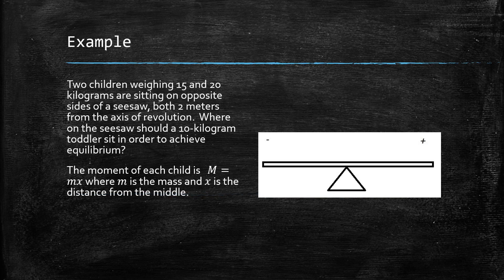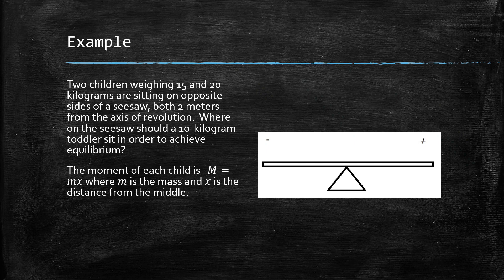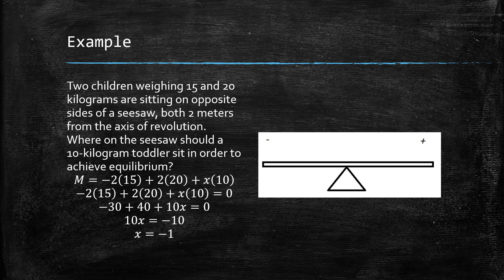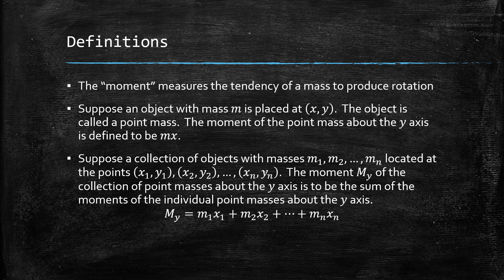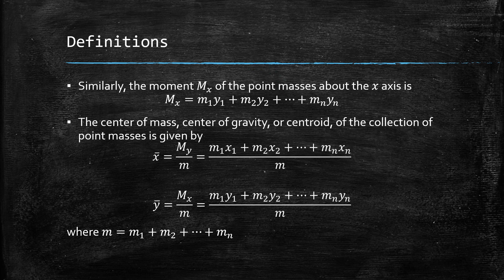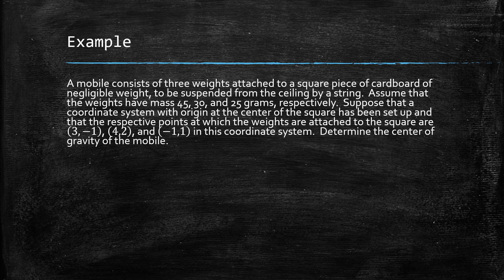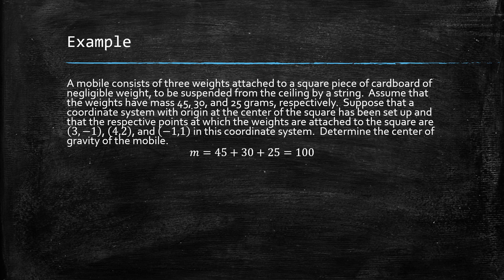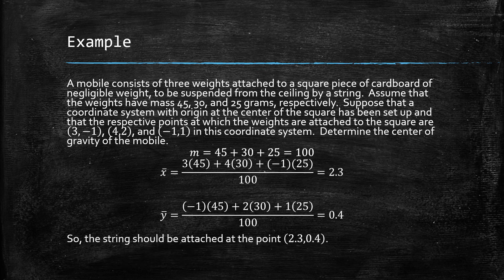Moments and Center of Mass Part 1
An algebraic look at moments and center of mass for a collection of objects